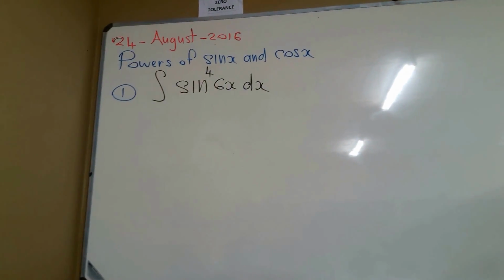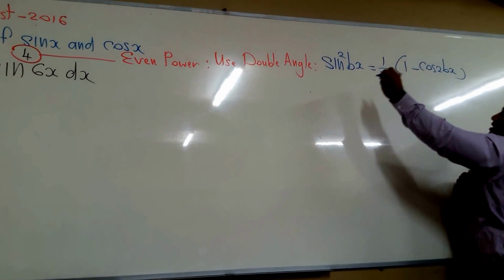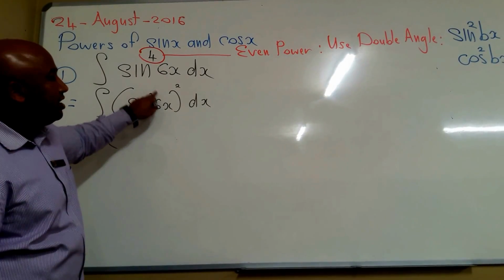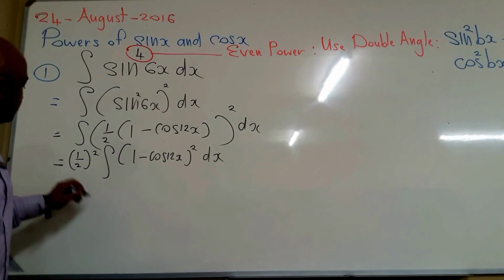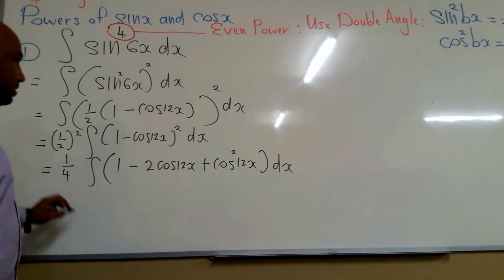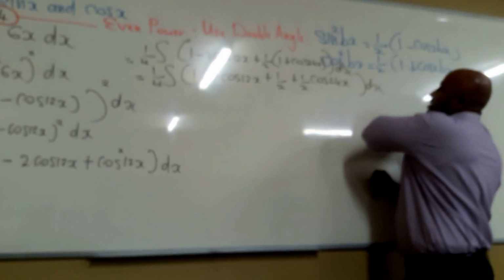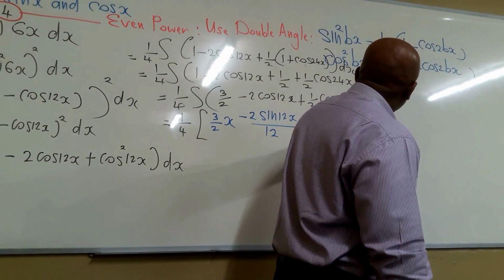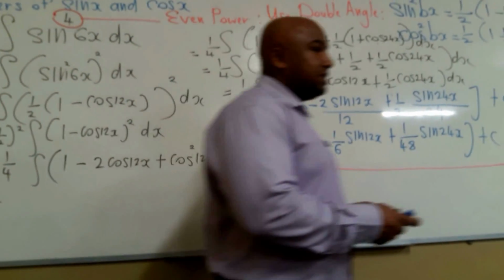Integration of trigonometric functions 2